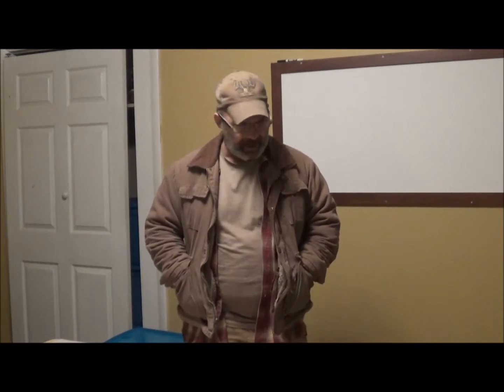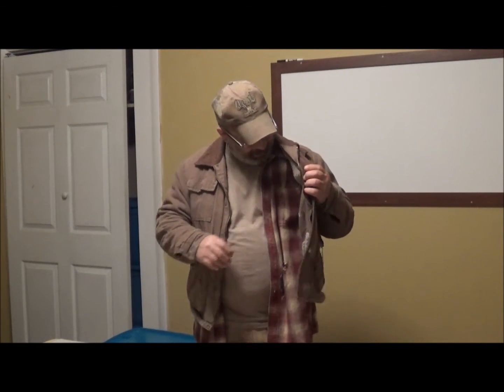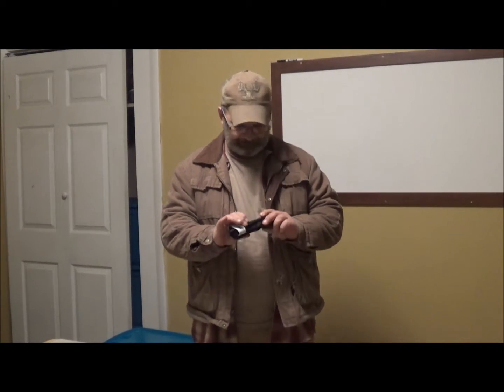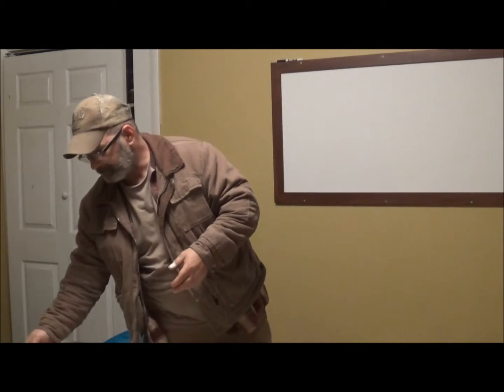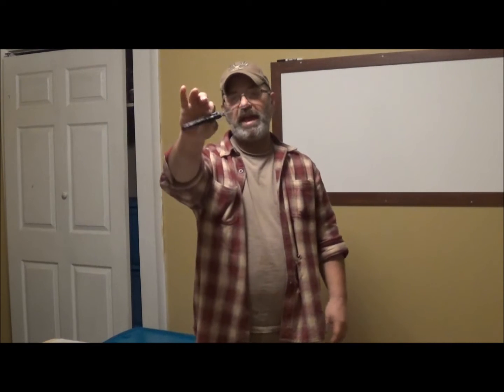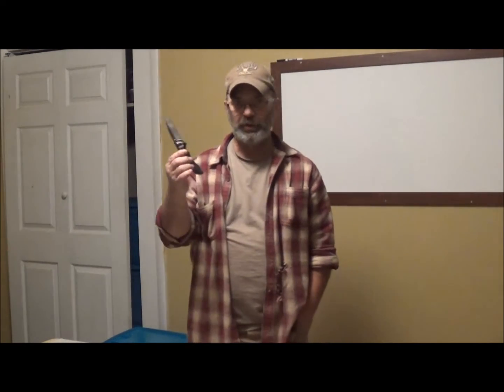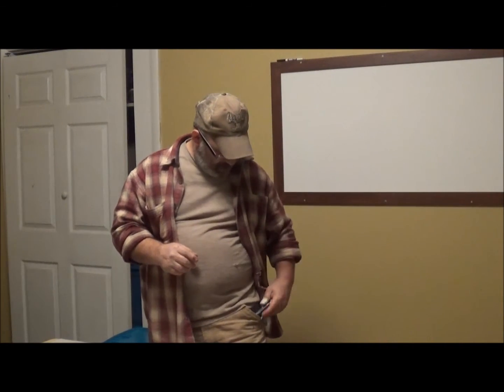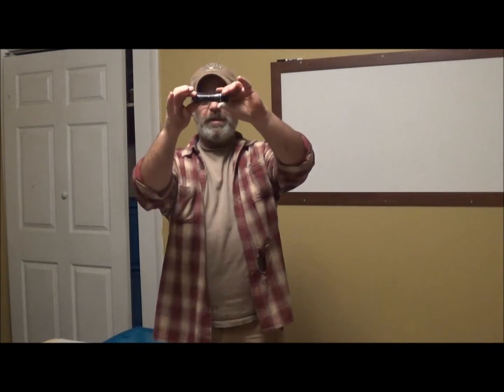EDC Pocket Dump...Honestly? VR to Jerry Ziegner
What I carry every day and why.